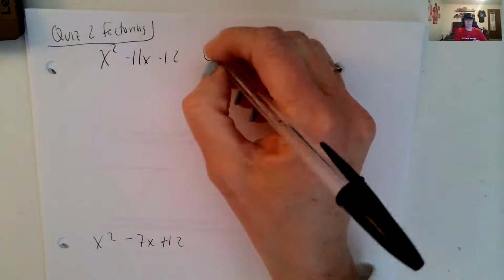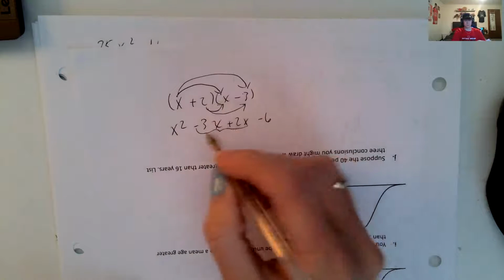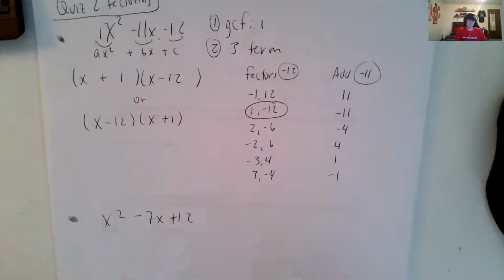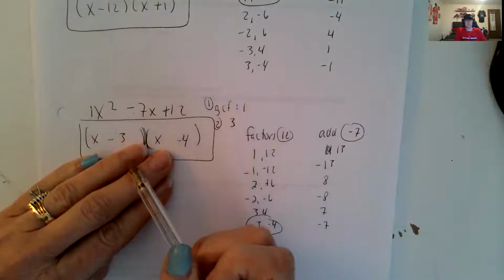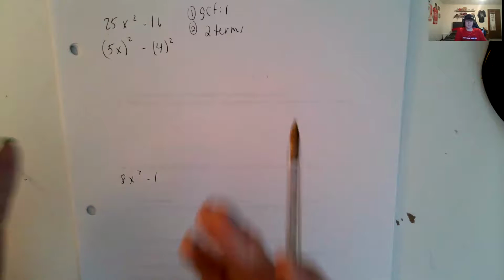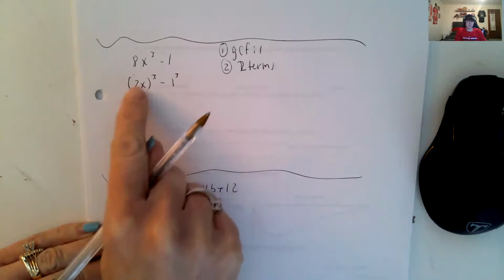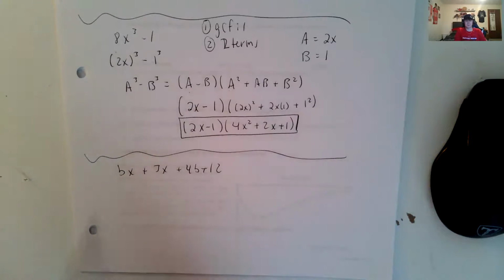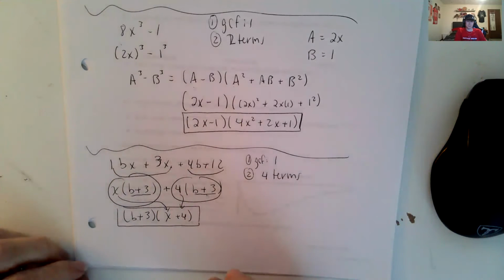math 084 factoring quiz 2 key